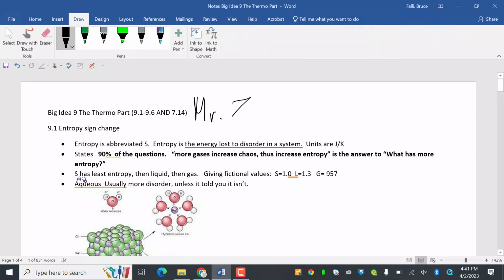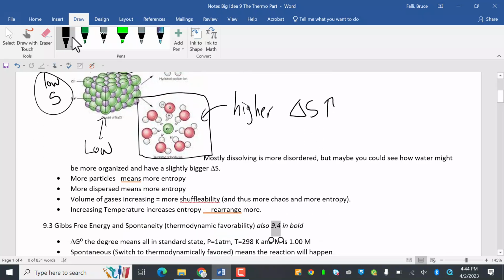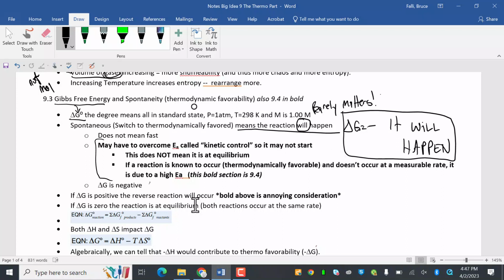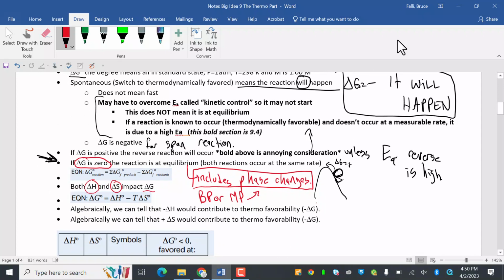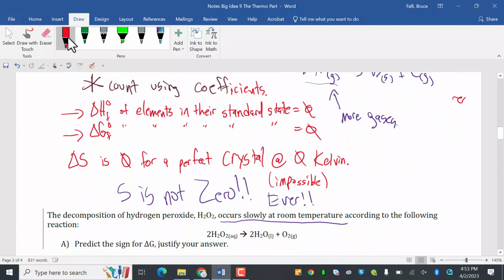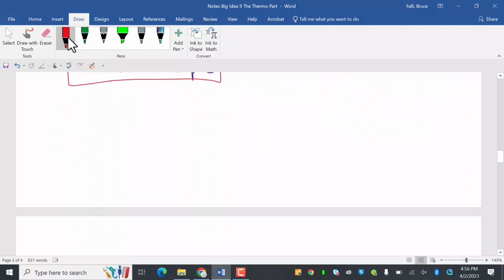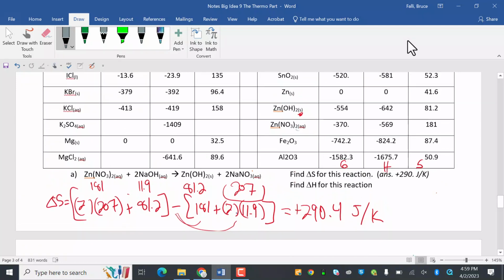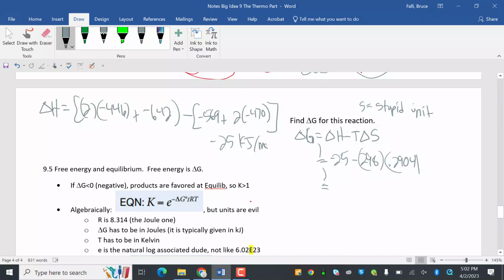LTHS AP Chem Big Idea 9.1-9.5 Thermo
LTHS, chemictry, thermodynamics, hess' law, hess's, entropy, enthalpy, gibb's free energy